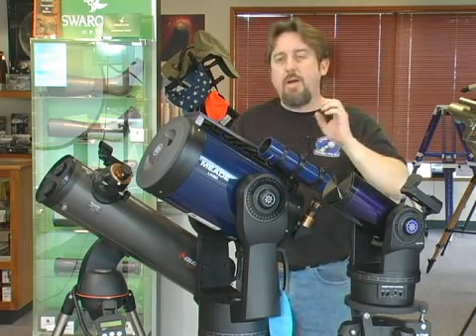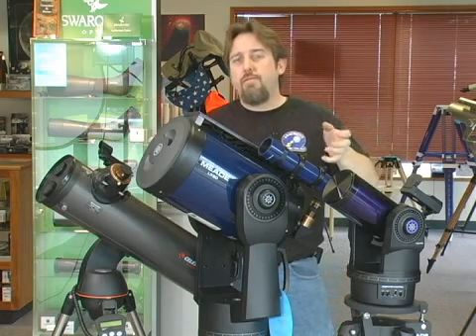How to Buy a Telescope : Telescope Buying Guide: GoTo Mounts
GoTo telescope mounts have electronic motors for both the horizontal axis and vertical axis. Learn about GoTo mounts for telescopes in this free video on home astronomy from a telescope salesperson.

Expert: Jesse Sturgeon
Bio: Jesse Sturgeon has served as a sales and customer service representative for Anacortes Telescope in Anacortes, Wash. for several years. He enjoys introducing people to the science & art of astronomy.
Filmmaker: Curtis Enlow